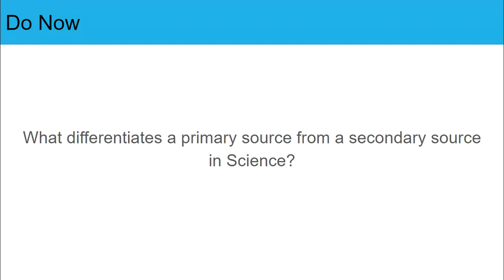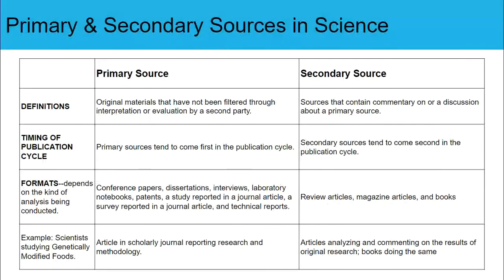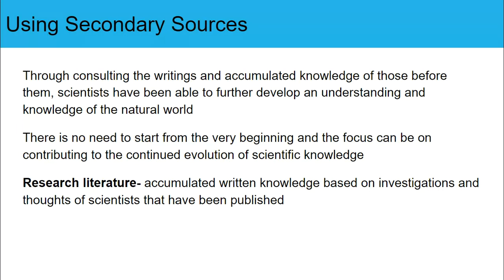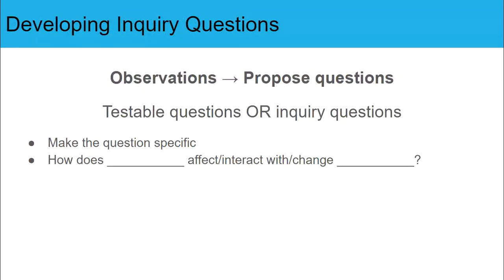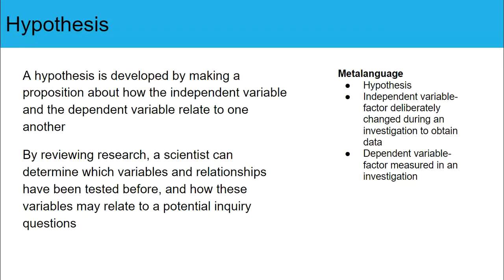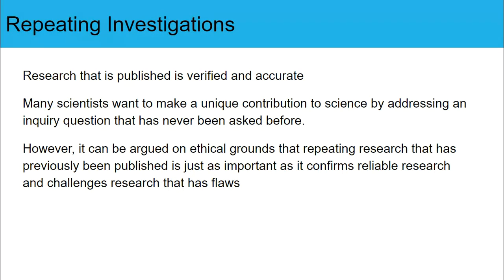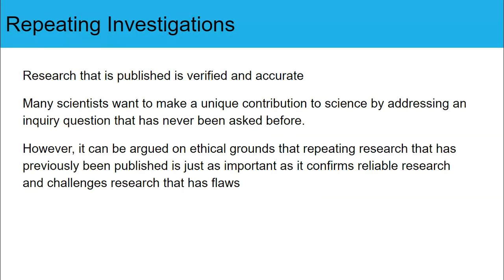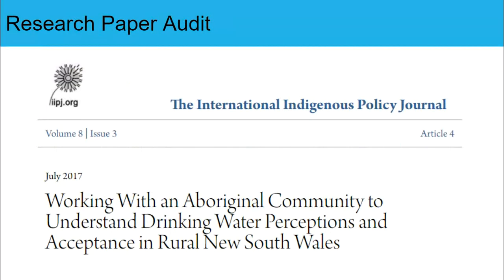Investigating Science Module 1& 2 Lesson 5